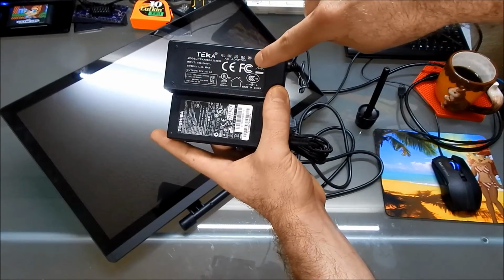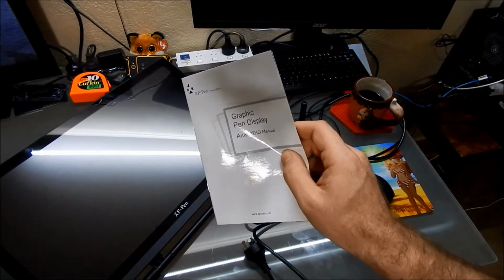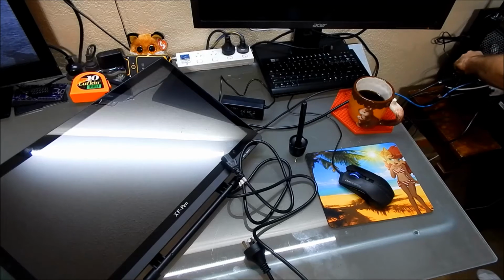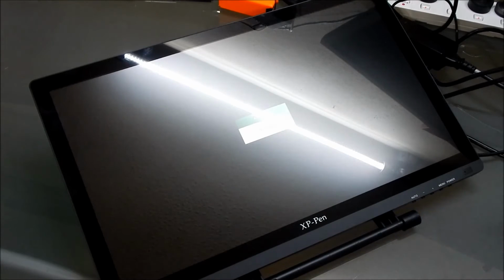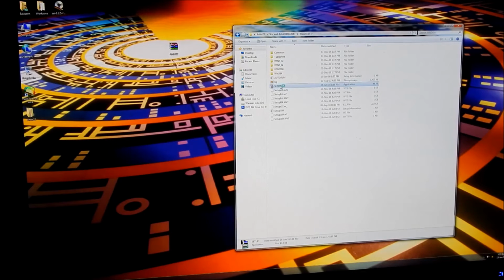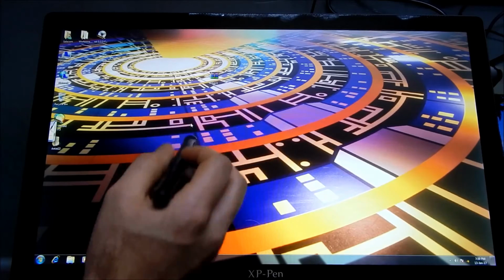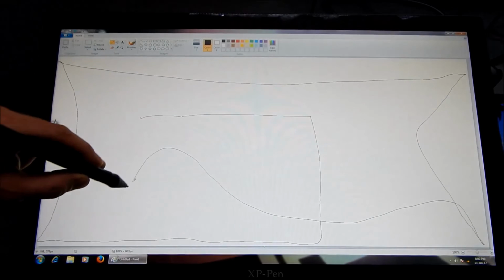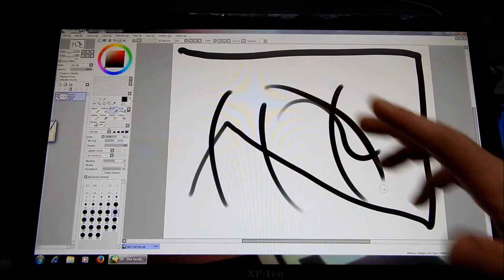XP-Pen 22HD Unboxing & Out of box install [Wacom Cintiq alt][NOT a review!]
[NOT a review!] 22 inch XP-Pen Wacom Cintiq alternative, non express key version.

 I've bought this back in Sep 2016 from XP-Pen on Amazon, and am just now finally opening it. I had been wanting to do an unboxing and out-of-box driver installation experience video but just had not had the time.  Really bad I know! Kind of glad I did not buy a true Wacom as I had intended, that would of really been sad. The OOB install experience was pretty okay, but calibration did make things better.

I still have to spend time with this. I *may* post a follow-up video, but no guarantees as there really already are quite a few videos about this 22HD.

In the end, deffo happy with this purchase!

What I purchased: